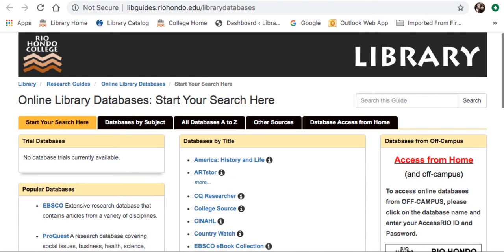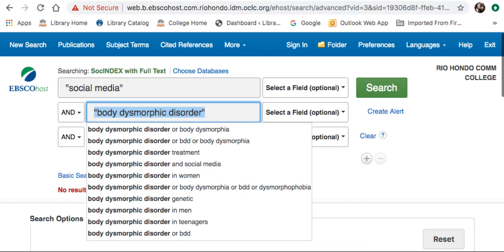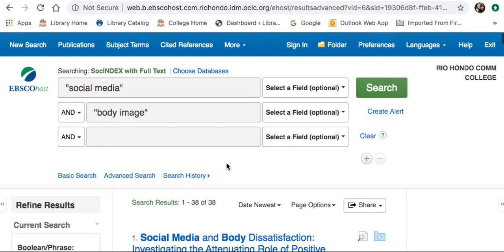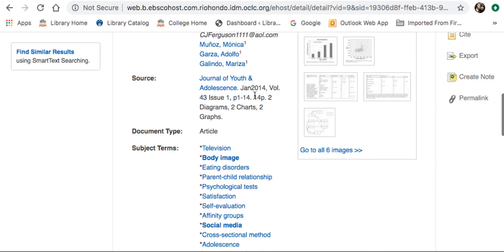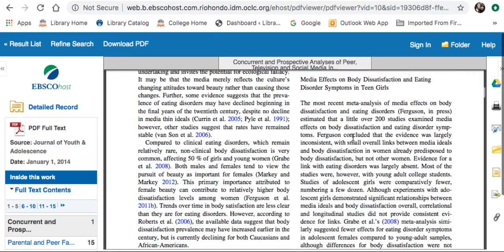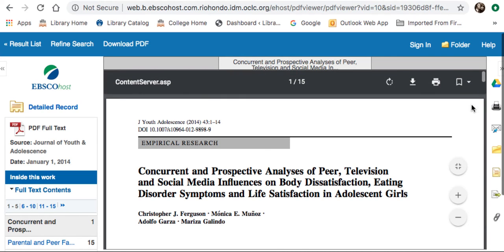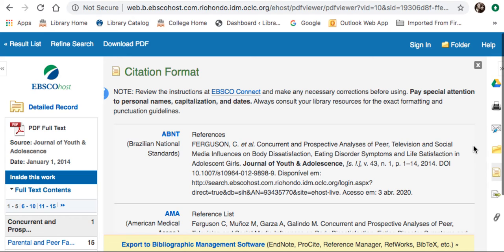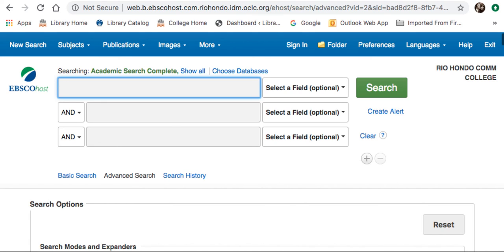SocINDEX and EBSCO: Sociology - Prof. Brutlag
This video will show you how to find scholarly articles in the SocINDEX and EBSCO databases.